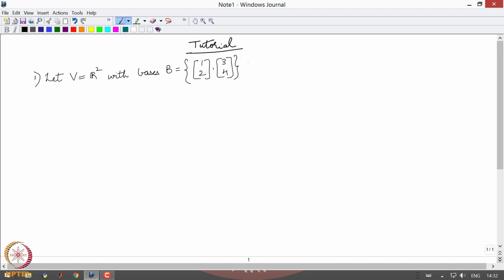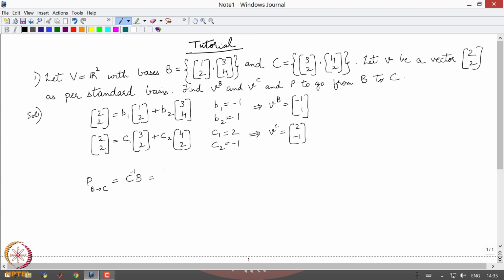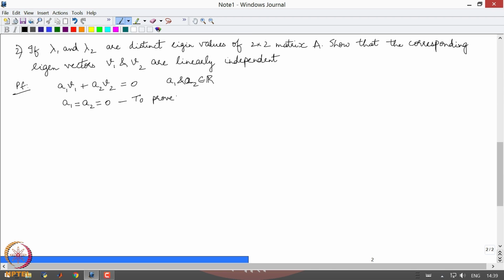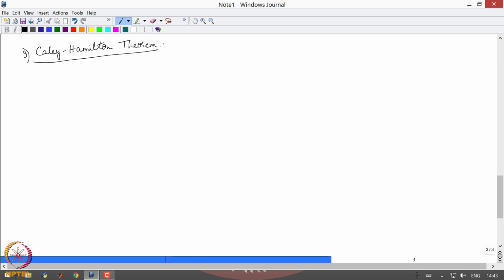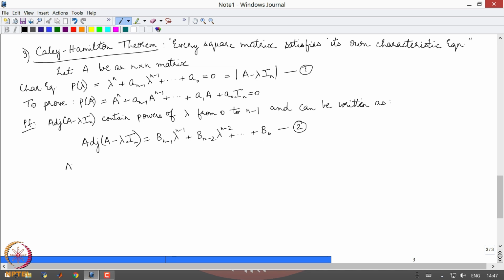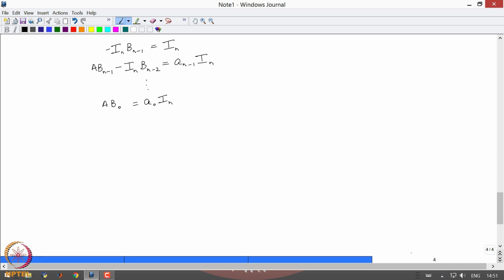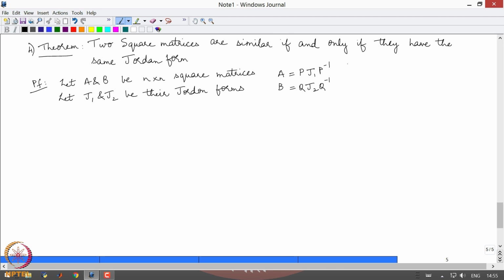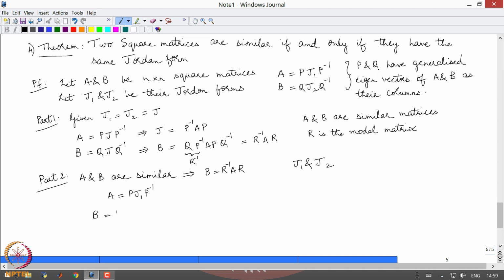#16 Tutorial 2 on Linear Algebra | Linear System Theory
This tutorial session covers linear algebra problems and proofs related to change of basis and matrix representation.
The tutorial illustrates how to find the matrix representation of a linear transformation with respect to different bases and how to relate the matrix representations in different bases through a change of basis matrix.
It also demonstrates proofs for various linear algebra concepts, reinforcing the theoretical foundations and providing a deeper understanding of the material.